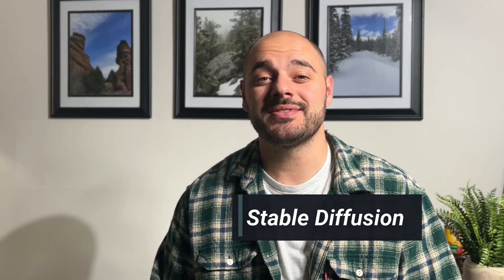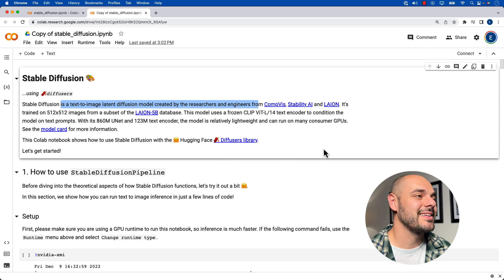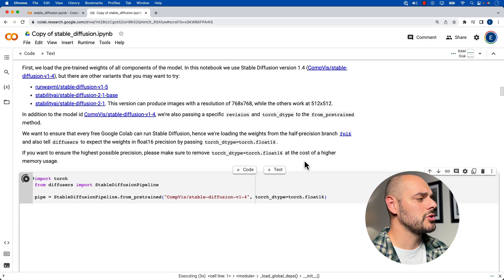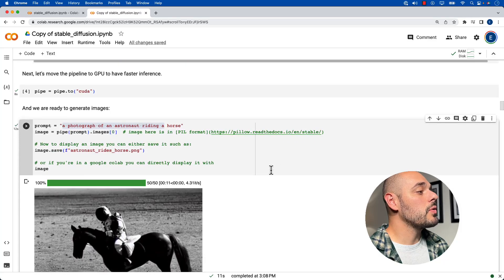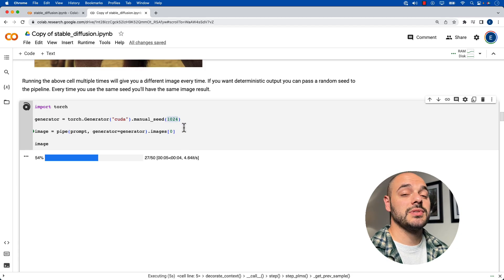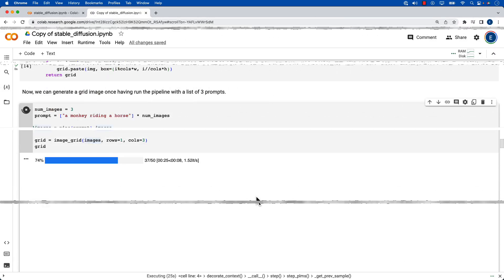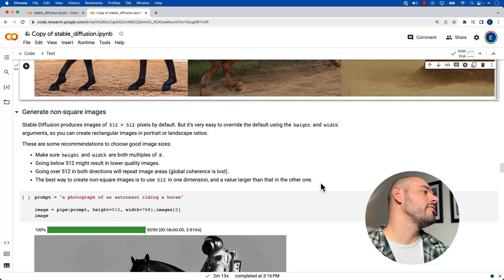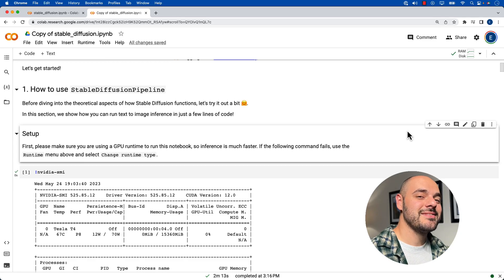How to use Stable Diffusion on Google Colab for FREE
🚀 Welcome to this tutorial on using Stable Diffusion on Google Colab entirely for FREE!

In this video, we will dive deep into the world of Stable Diffusion, an amazing generative model that combines principles of machine learning with stochastic processes, offering a new way to create and manipulate data. The best part? You can run this on Google Colab without incurring any cost or using high powered PC's!

👉 START TIME CODES 👈
00:00 - Introduction
00:34 - Stable Diffusion on Google Colab quick start
02:00 - Change GPU runtime on your Google Colab notebook
02:20 - Installing Necessary Libraries for Stable Diffusion
02:56 - Setting up Stable Diffusion on Google Colab
04:25 - Running Stable Diffusion on Google Colab
06:00 - Stable Diffusion Manual Seeds
09:00 - Change resolution of Stable Diffusion

📚 WHAT YOU WILL LEARN:
✅ An understanding of Stable Diffusion and its applications
✅ How to set up and use Google Colab
✅ How to run Stable Diffusion on Google Colab
✅ Tips and tricks for optimizing your runs
✅ How to solve common issues that may arise

This tutorial is perfect for beginners who are looking to get started with Stable Diffusion, as well as intermediate users who want to run their models more efficiently.

💬 Drop a comment if you have any questions or suggestions. I always appreciate your feedback!